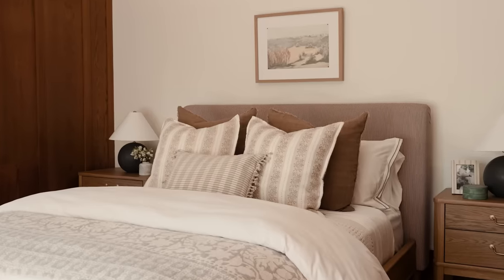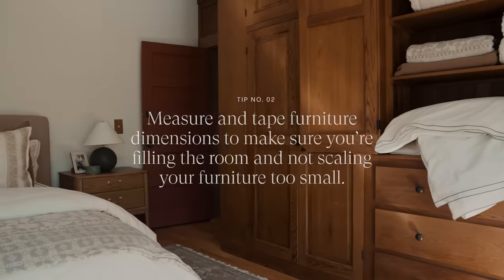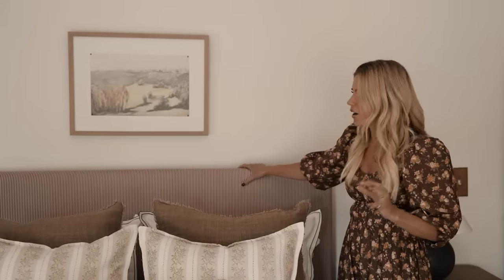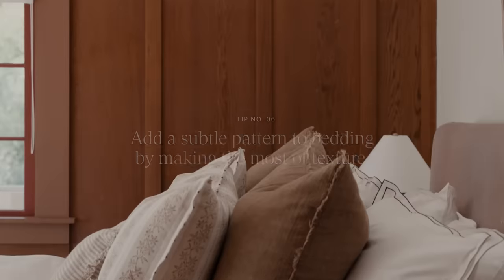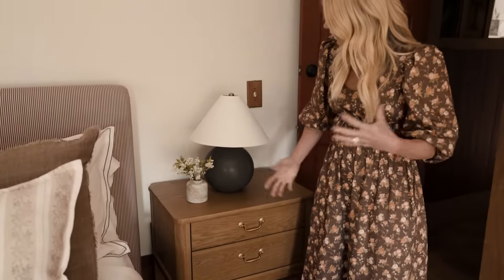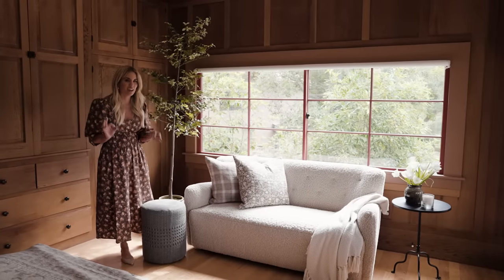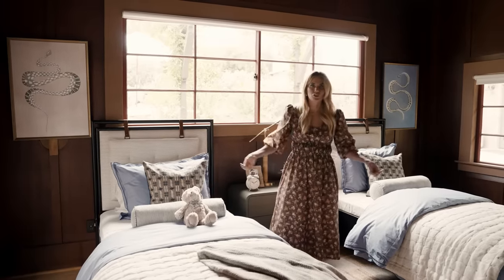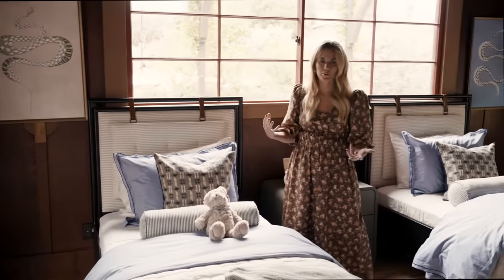Designer Tips for Decorating Small Bedrooms | The McGee & Co. Spring Collection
Welcome back to the McGee & Co. Spring Photoshoot! Join Shea McGee as she continues through the primary bedroom and kids bedroom sharing small space planning tips and furniture and decor insights on our favorite pieces from the latest collection.

00:00 Introduction
00:20 Tips for Decorating Small Bedrooms
07:19 Tips for Decorating Kids Bedrooms